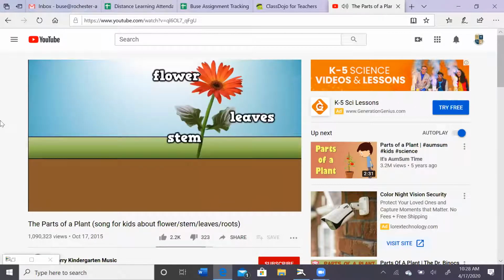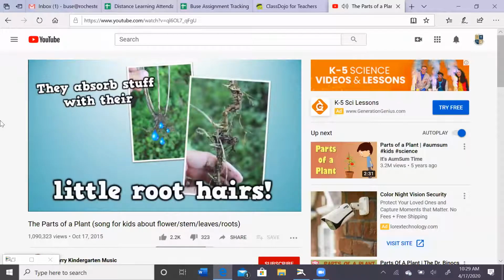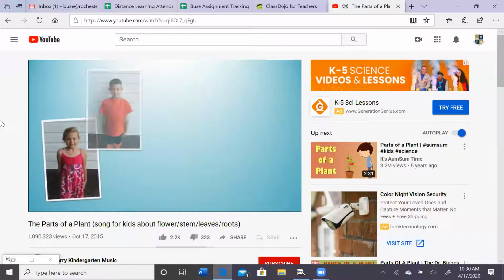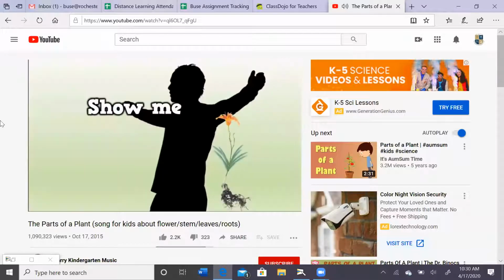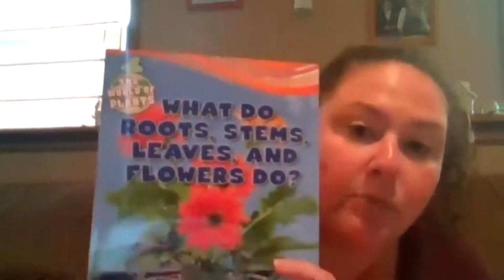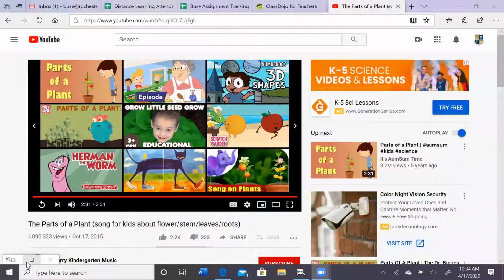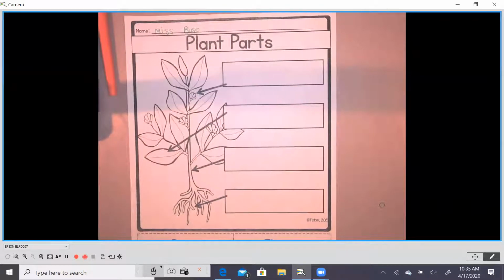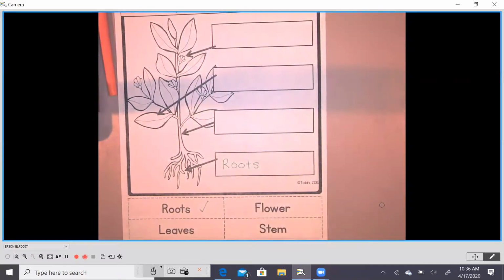Reading- Plants Day 6: Parts of a Plant